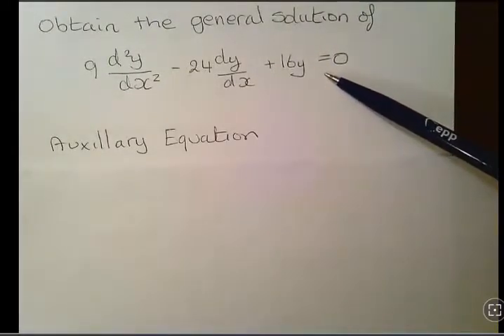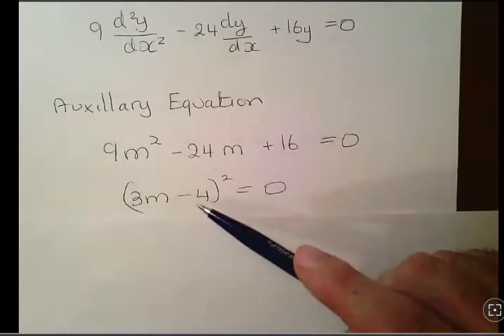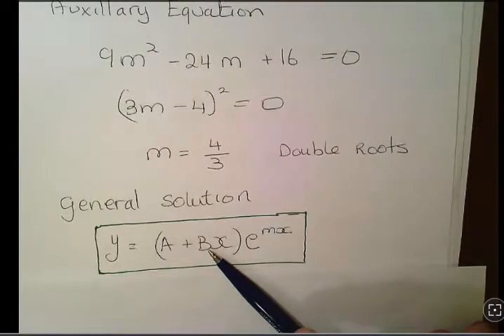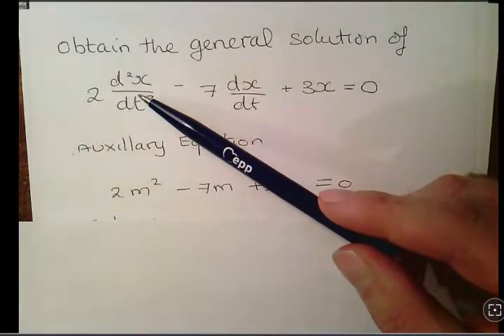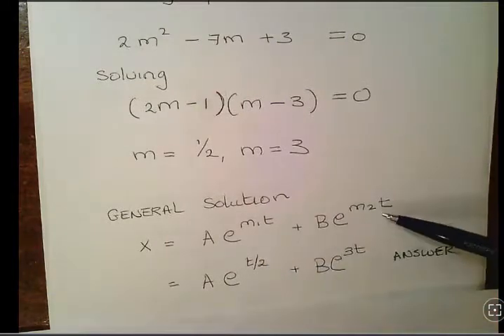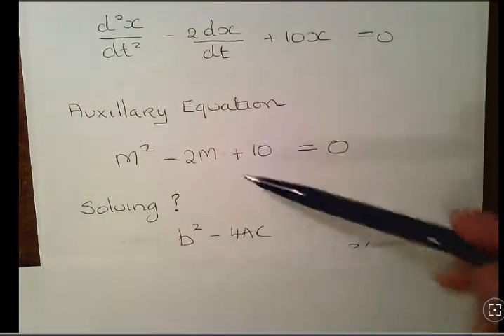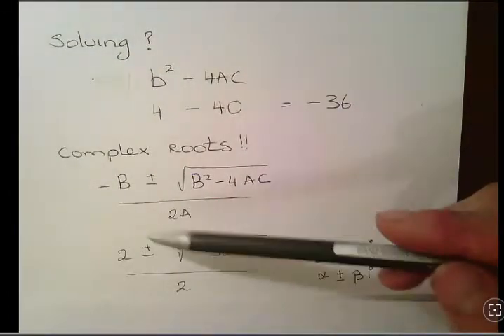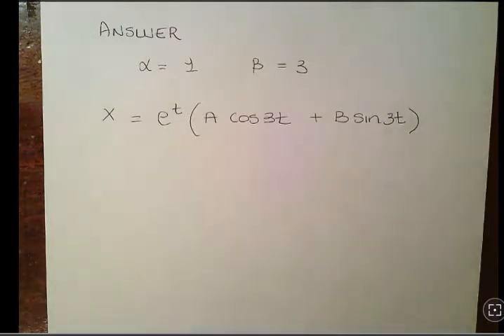Second Order ODEs : Determining the General Solution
MathsResource.github.io | Calculus | Second Order ODEs